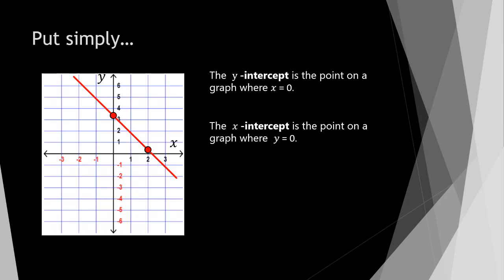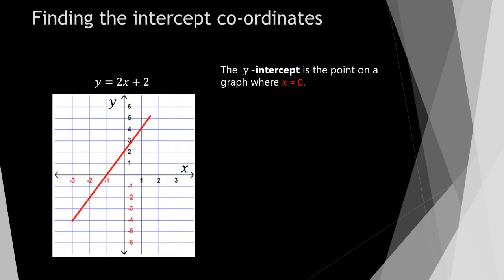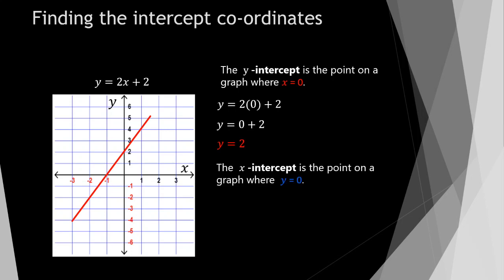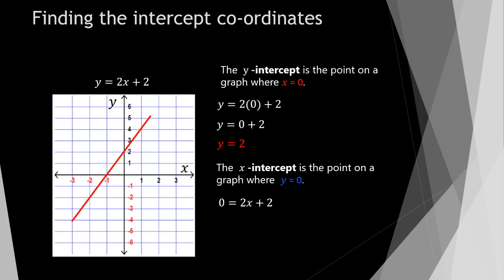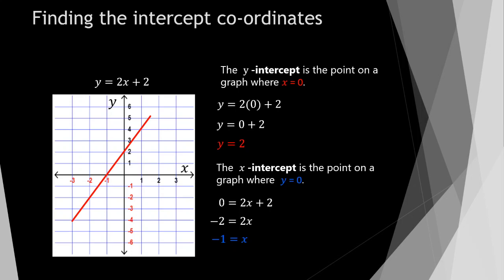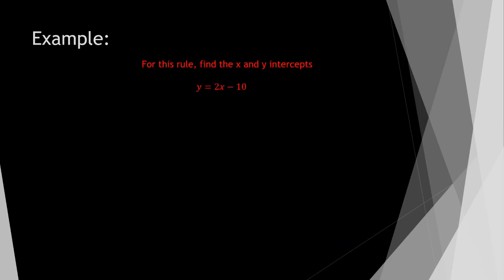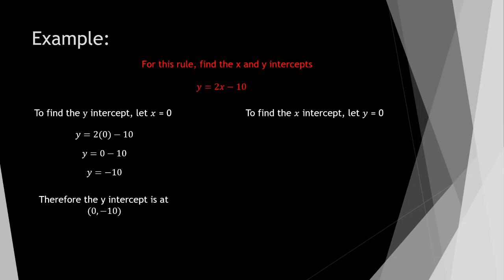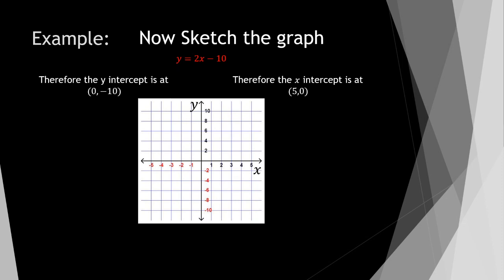The X and Y Intercepts (Exercise 9E)